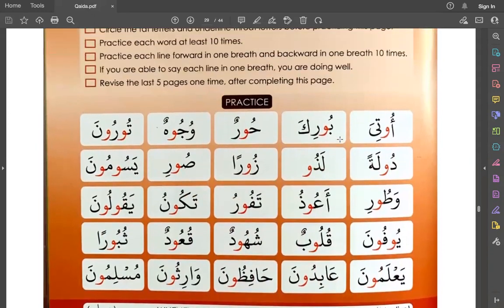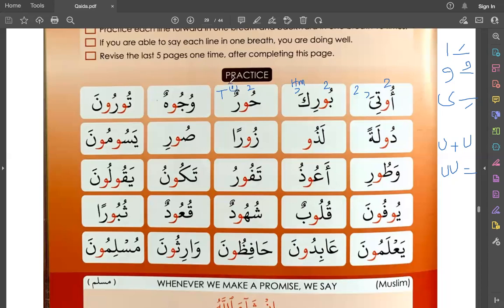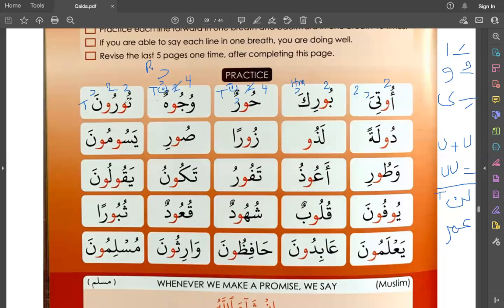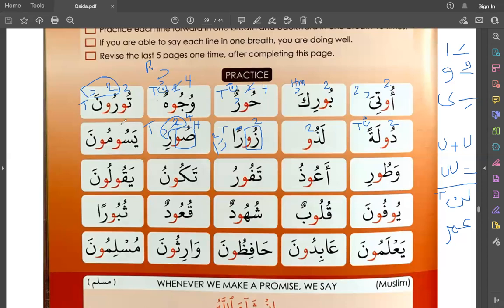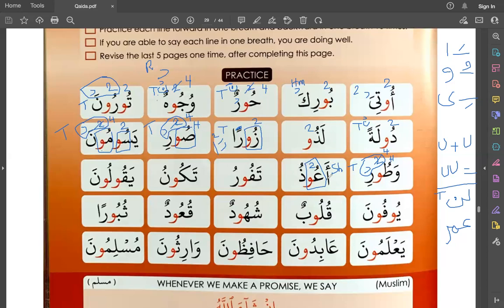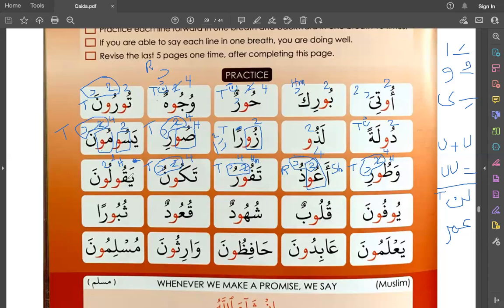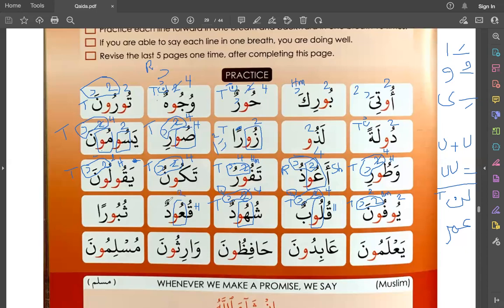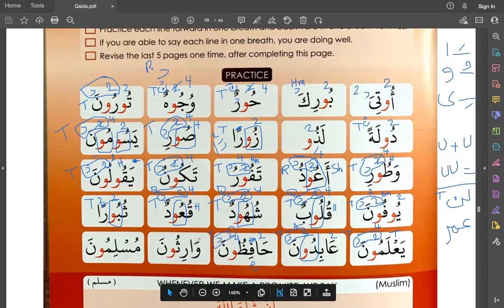43-Lesson Pg34 Waaw Maddah Explanation